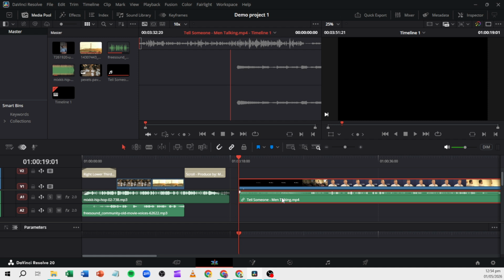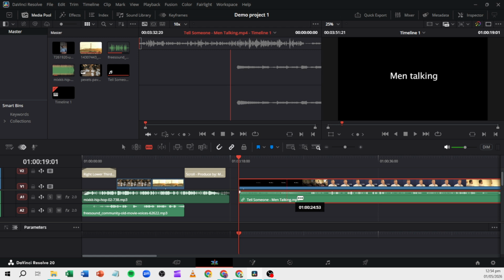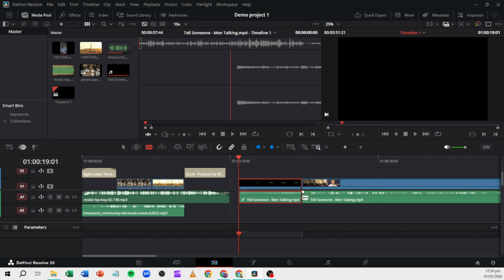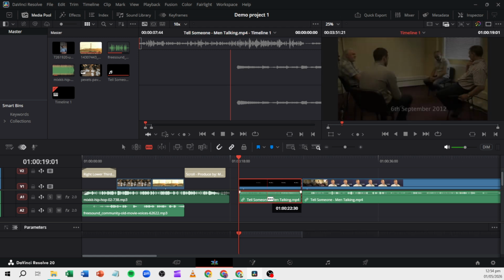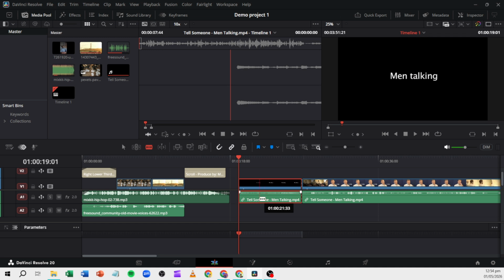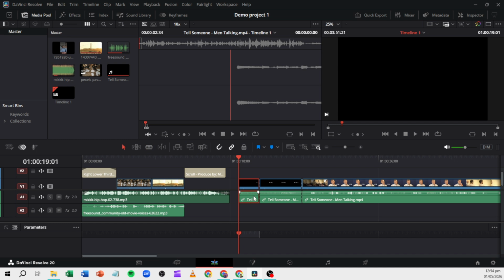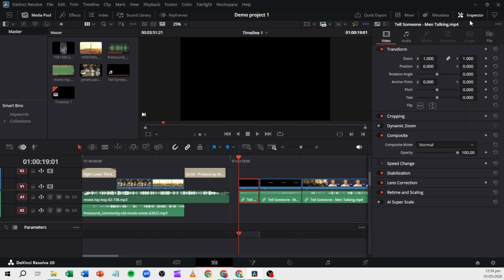How to Mute Any Part of Your Video on DaVinci Resolve [2026 Guide]